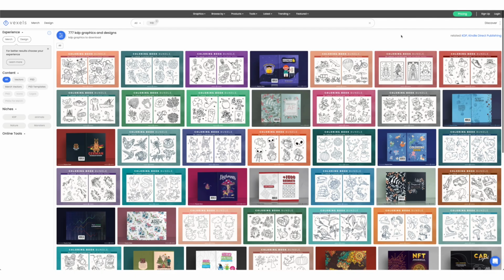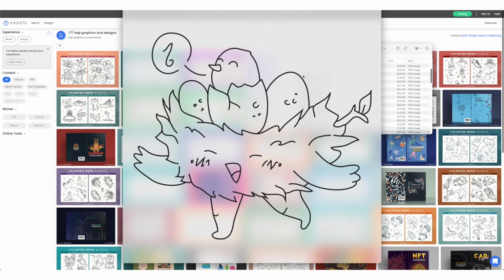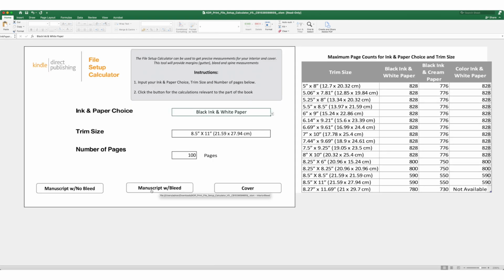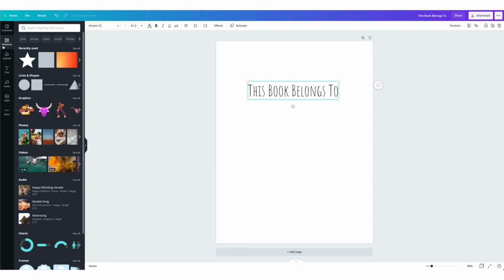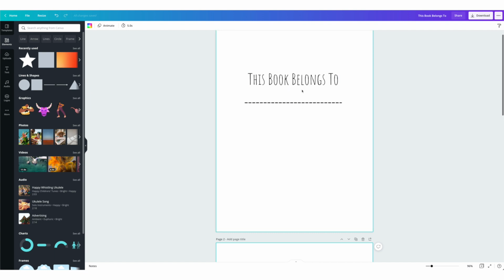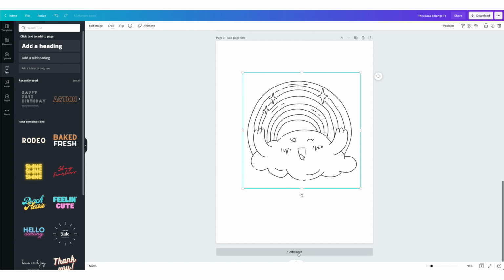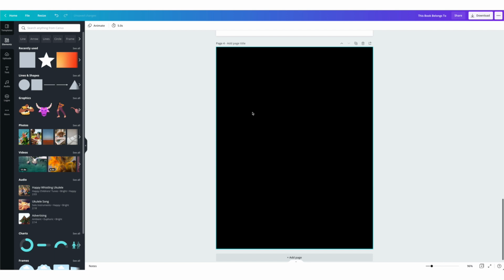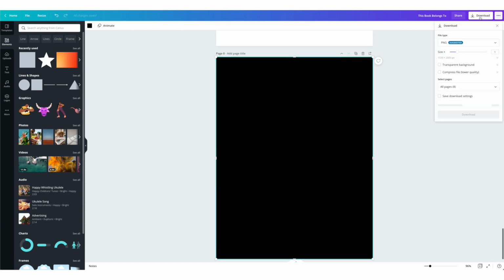How To Make A Coloring Book For KDP In 5 Minutes Free With Canva & Vexels For Beginners (Giveaway)